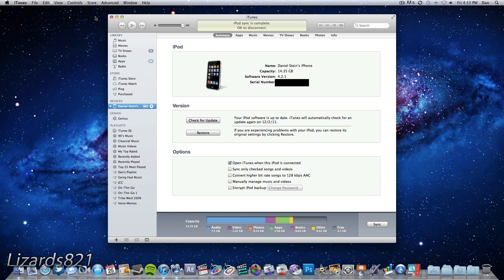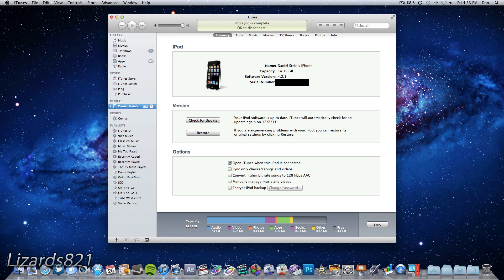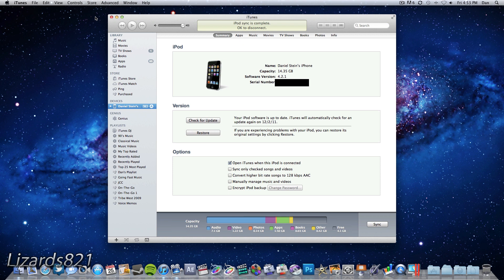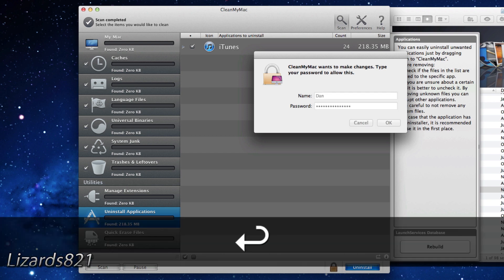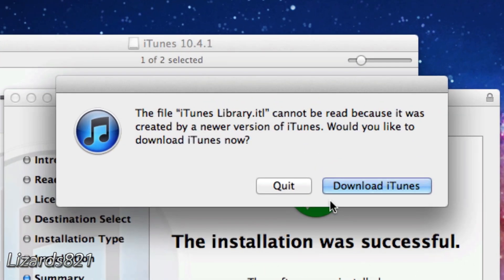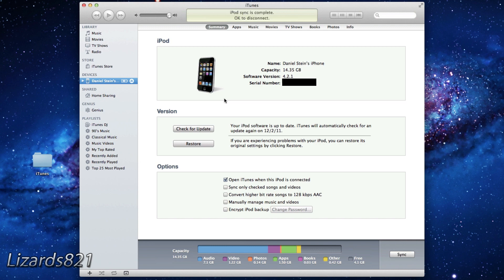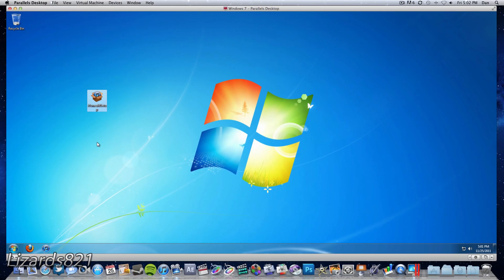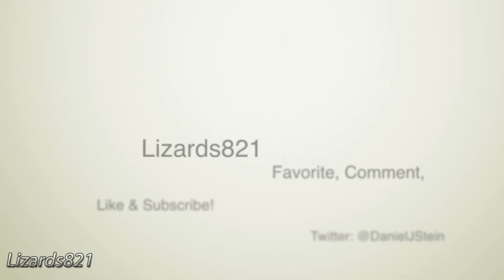How to Fix Error 2005/1 When Downgrading from iOS 6.0 (Mac & Windows)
This video will show you how to fix iTunes errors 2005 & 1 when downgrading your iDevice from iOS 6.0 to an older version of iOS.
DOWNGRADE AT YOUR OWN RISK! I AM NOT LIABLE IF ANYTHING UNEXPECTED HAPPENS TO YOUR DEVICE. IF YOU ARE HAVING ISSUES DOWNGRADING, YOU WILL HAVE TO RESTORE NORMALLY TO REVERT BACK TO iOS 6.0.